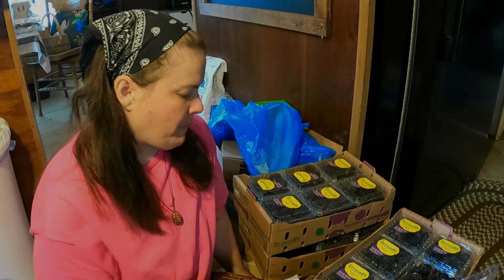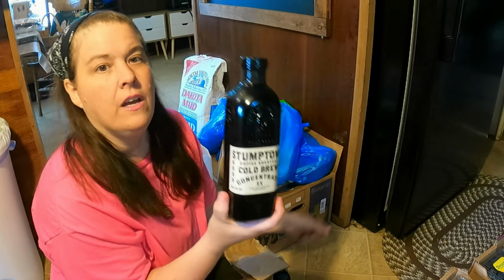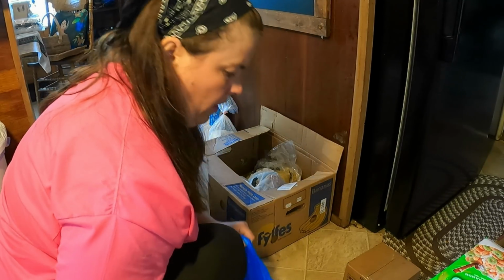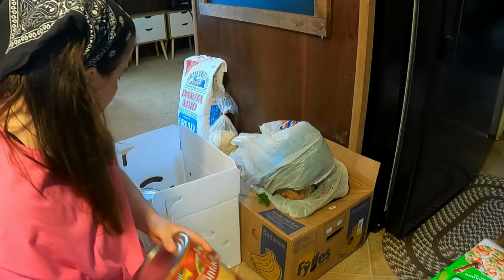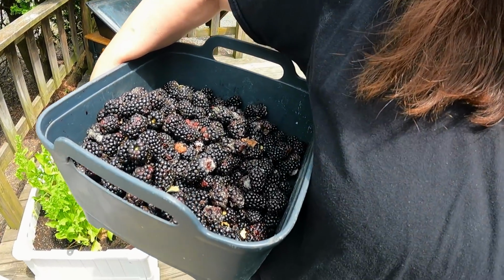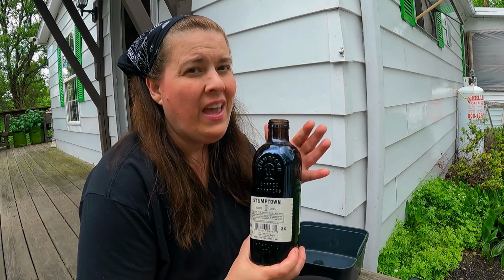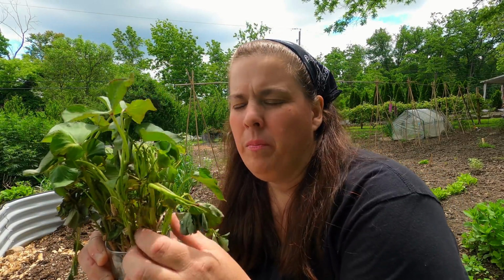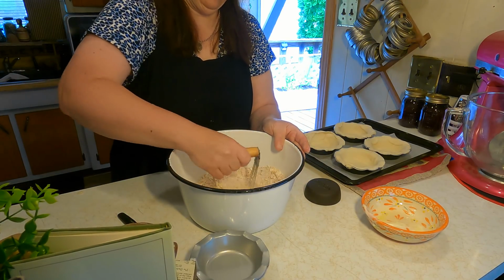DUMPSTER Series -80 Pounds of Thrown away food